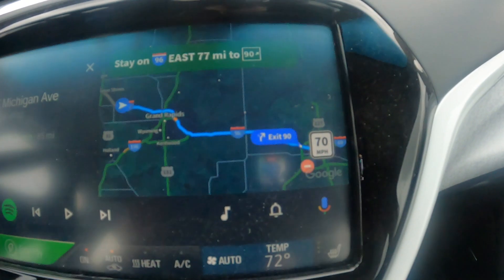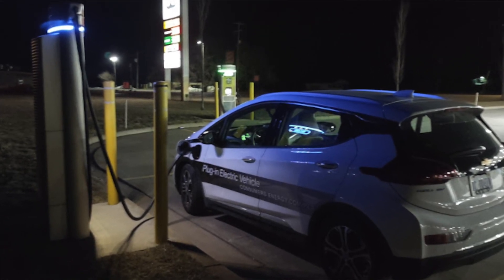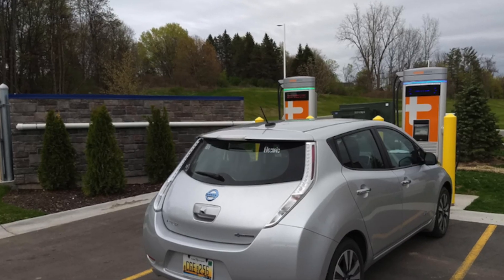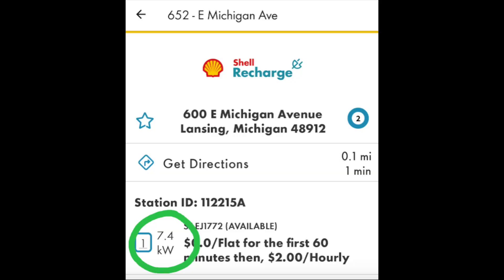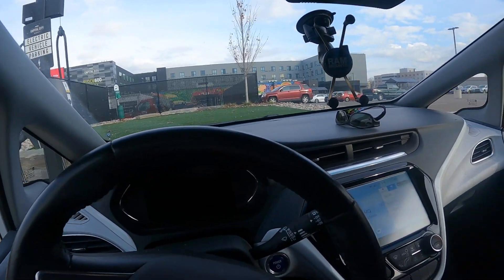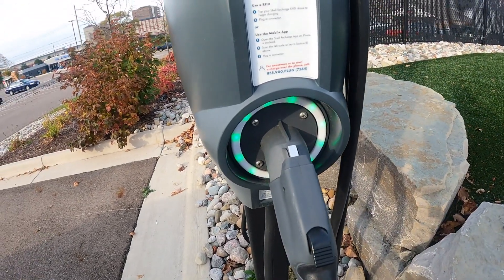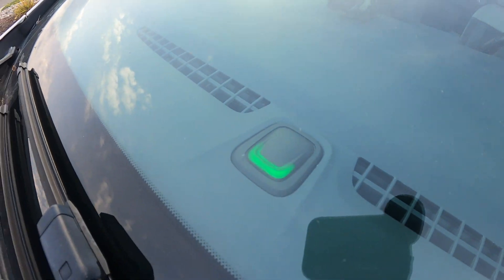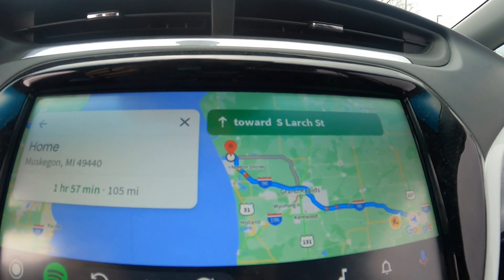EV Opportunity Charging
Note: This video has now been cross-posted on our EV only channel "Zero E-Michigan".  Look for more EV content there:

I took a regional trip in a 2019 Bolt EV and wanted to highlight the usefulness of Level 2 Opportunity Charging.  That is, I was able to avoid stopping for a DC Fast Charge just by topping up during my lunch meeting.  Here are the elements of how that works.